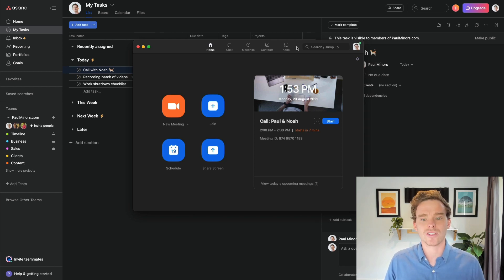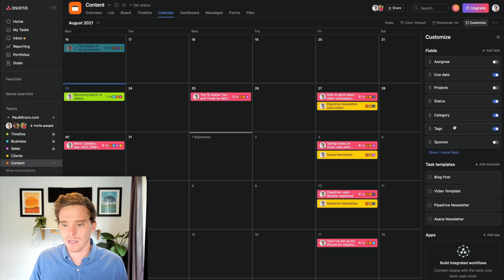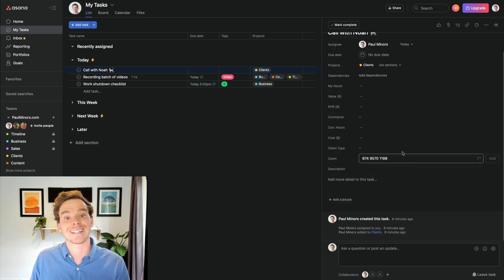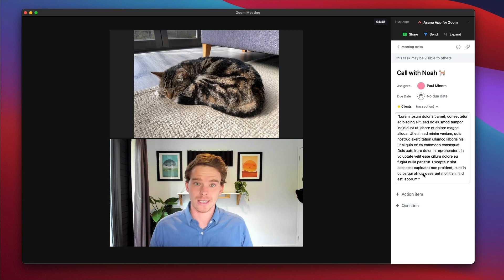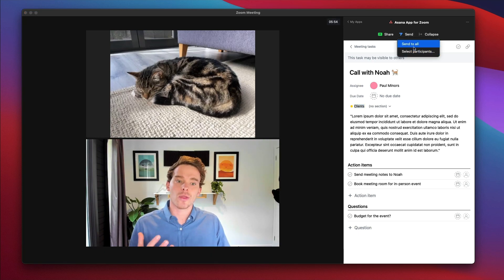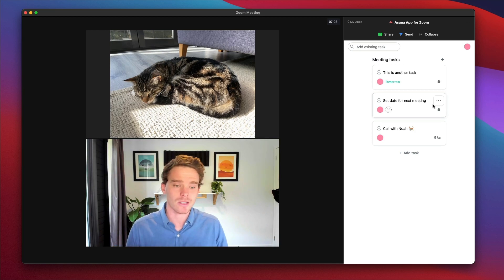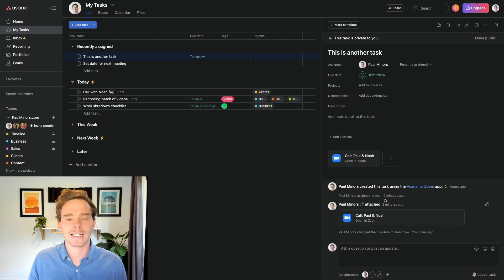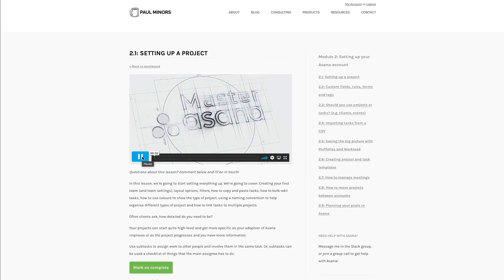Taking notes on Zoom calls with Asana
In this video, I show you how to connect Asana to Zoom. Doing this allows you to schedule or link Zoom meetings to tasks inside Asana. Then, once you're on a Zoom call, the Asana integration will show you tasks relevant to the call so you can easily take notes and create action items (subtasks) without having to leave the Zoom call.

This is a great way of making your meetings more productive by keeping you on topic and making action items clear.